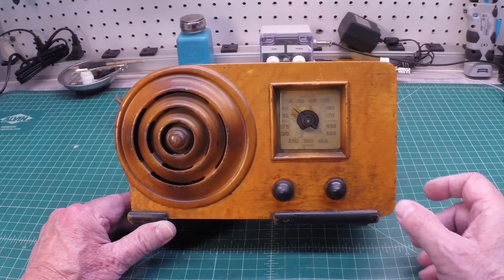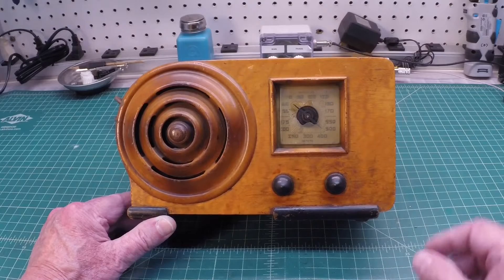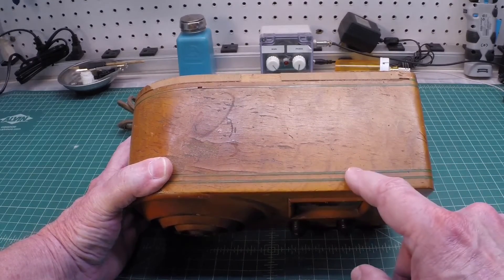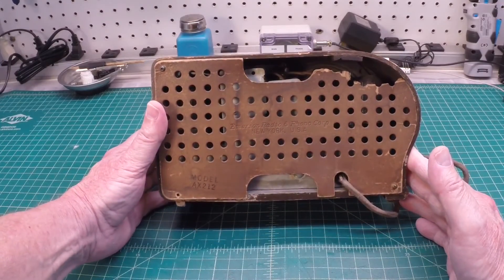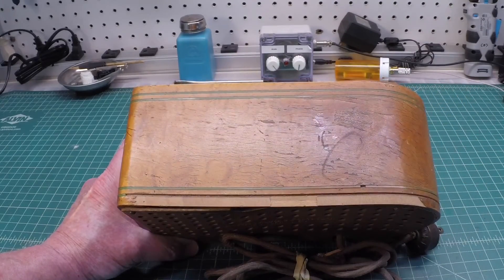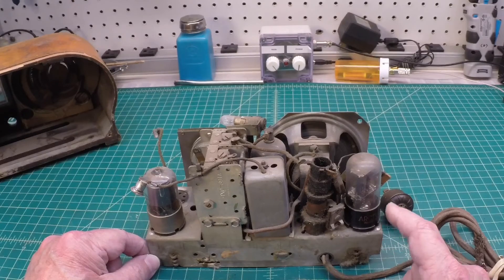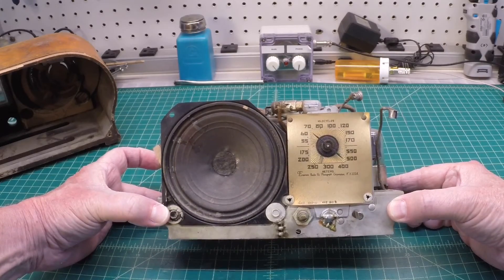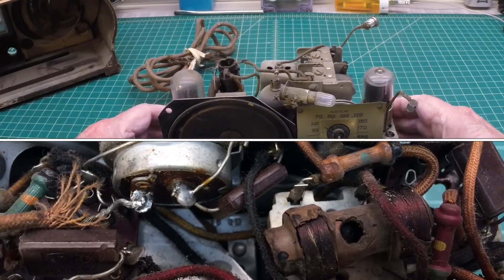Emerson AX-212 - Introduction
Join me as I restore this beautiful Emerson AX-212, “Little Miracle” w/ “Miracle Tone Chamber”. Emerson introduced this radio in late 1938. The radio cabinet was produced by “Ingraham” out of Bristol, Connecticut. Two cabinets were made for this radio; figured butt walnut and figured maple, both w/ green “Purfling” (Inlaid) on the top and sides. The radio is a 5 tube Superheterodyne that covers 540 to 1730 KC w/ an I.F. of 455 KC. The receiver uses: 6A8/6A8GT - oscillator, 6K7/6K7GT - 1st I.F. Amp, 6Q7/6Q7GT - det., A.F. Amp, A.V.C., 25L6/25L6GT - power output, 25Z6/25Z6GT - dual half-wave rectifier. Schematic Riders 9-5.